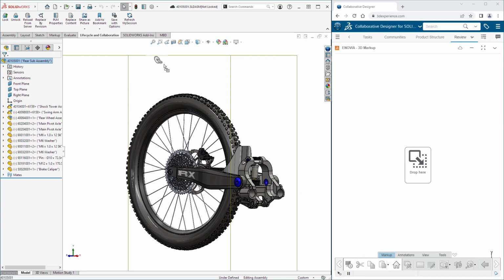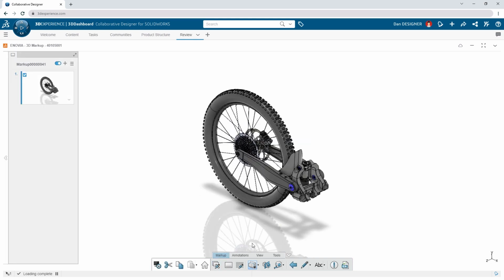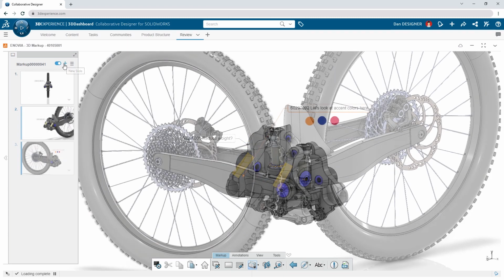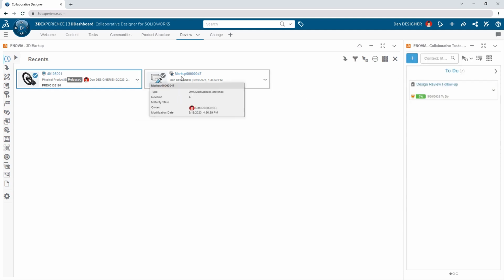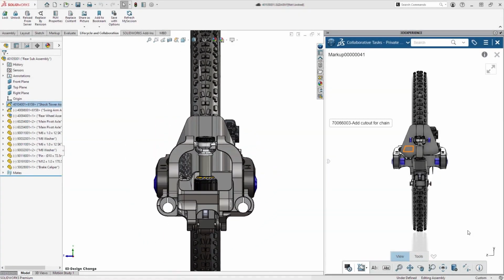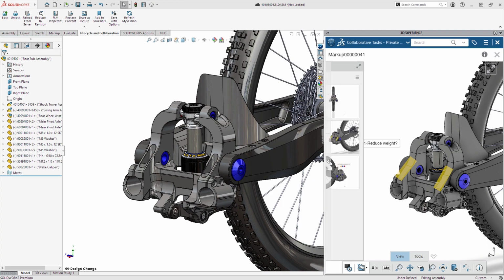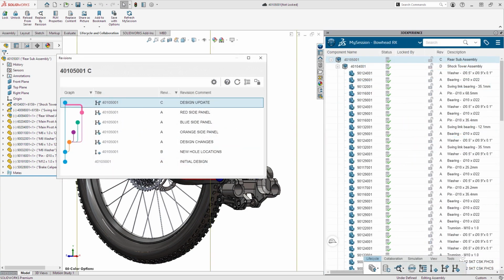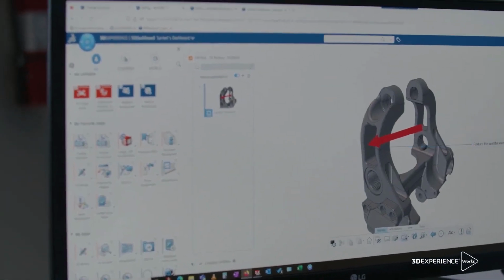Đánh giá hiệu quả thiết kế trên Dịch vụ đám mây Cloud Services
Đánh giá thiết kế là một phần quan trọng khi Thiết kế CAD. Cùng khám pahs  cách tạo ghi chú và quản lý tác vụ dành cho các kỹ sư giúp tăng năng suất cho dự án Thiết kế của bạn.

Xem thêm về Dịch vụ đám mây Cloud Services tại đây

PCB GraphTech - Giải pháp Phần mềm từ THIẾT KẾ đến Quản lý sản xuất dành cho Doanh nghiệp của bạn